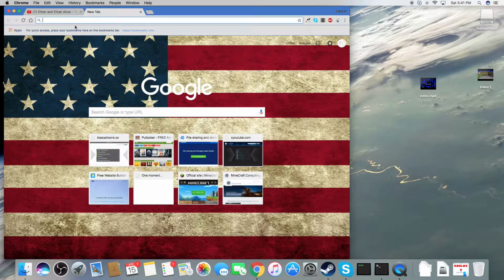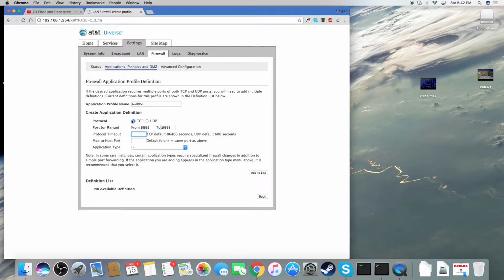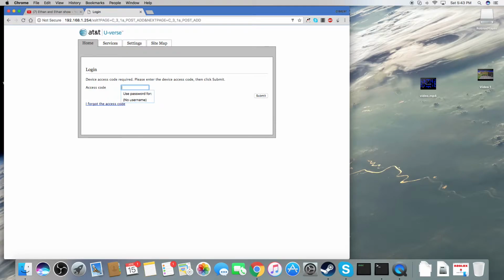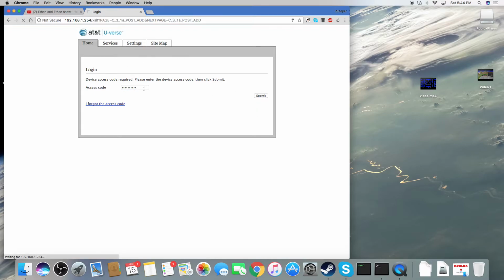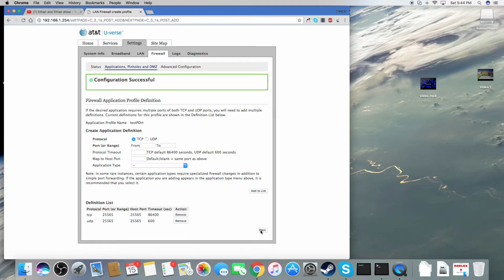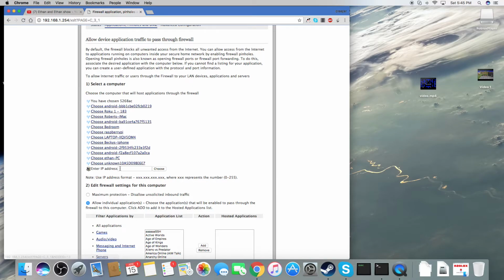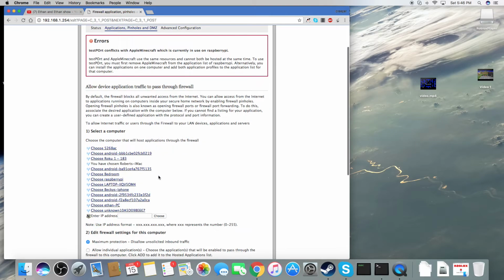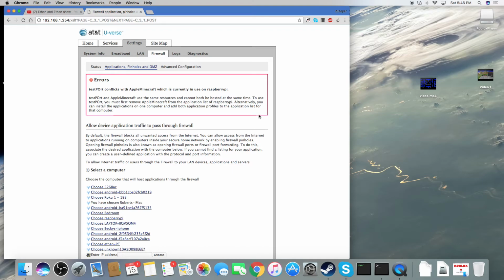At&t U-verse port forward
Today I will show you how to port forward with At&t